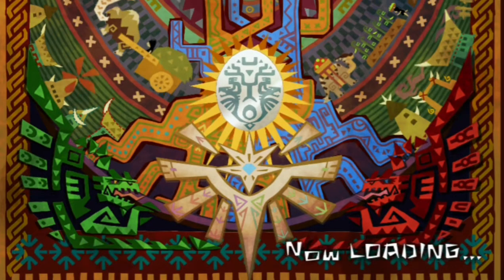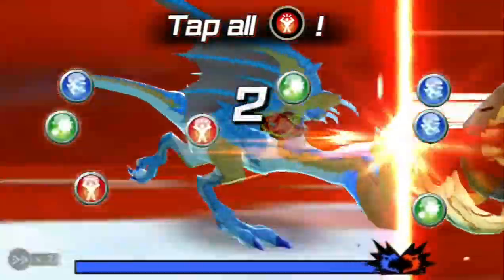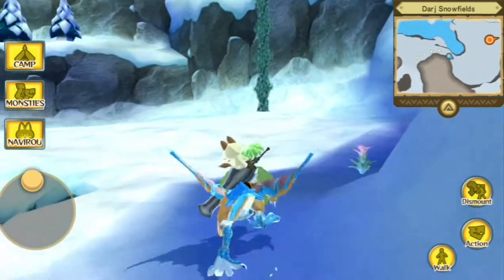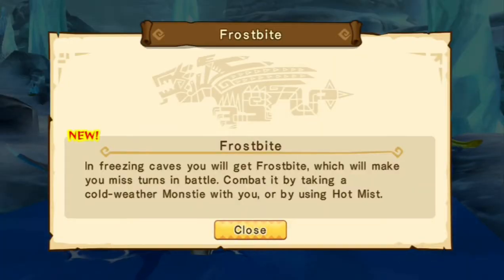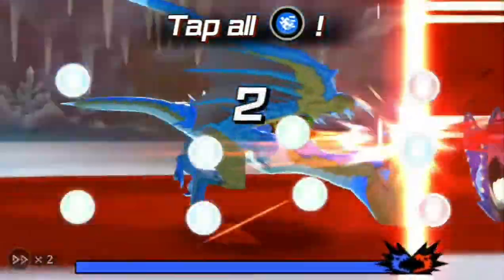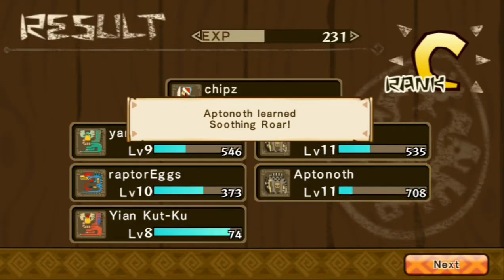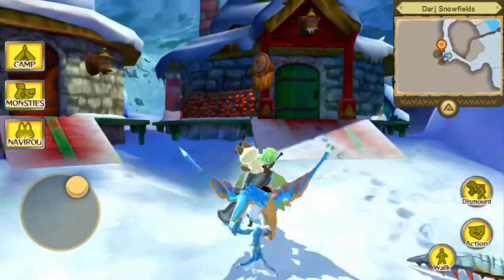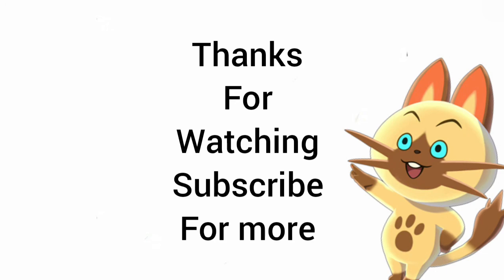monster hunter stories Darj snowfields (we are officially out of the demo phase)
finnaly the real adventure begins as we explore the fridgit darj snowfields